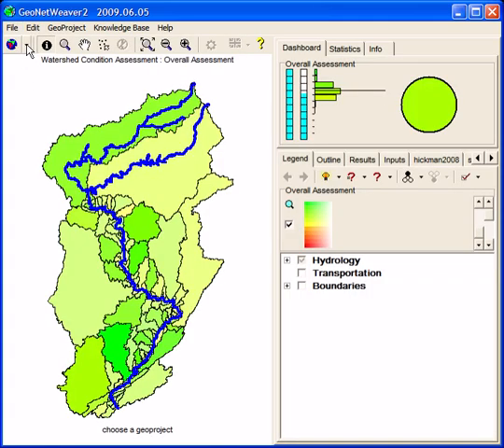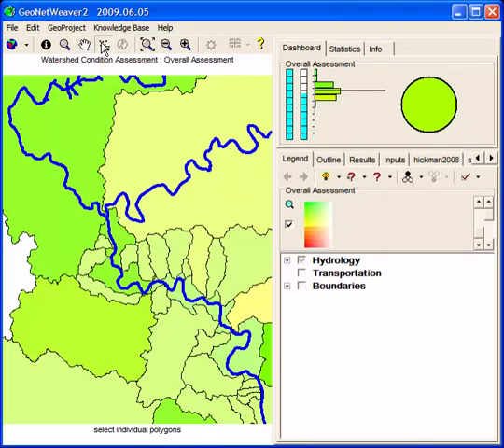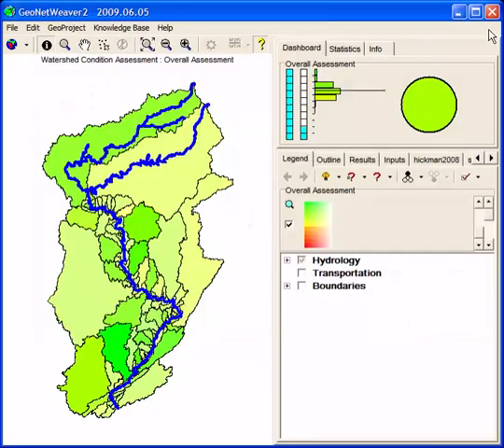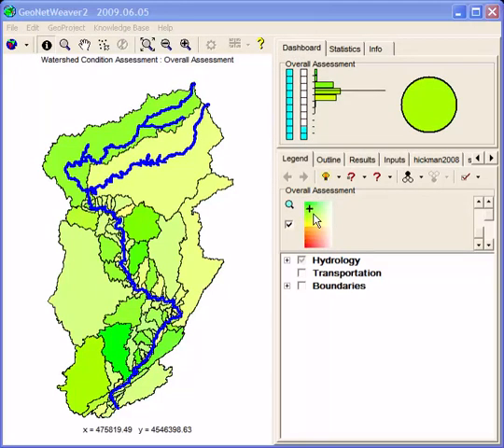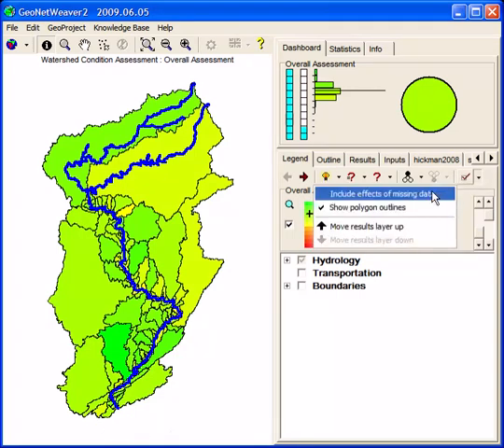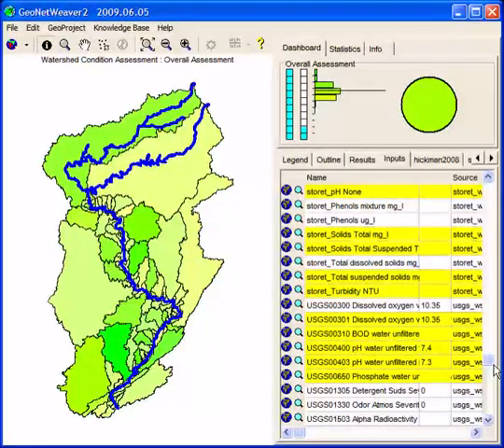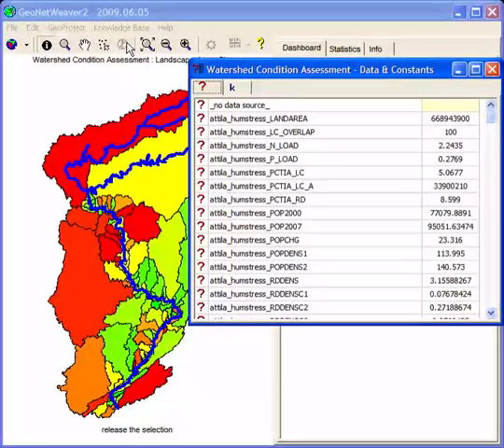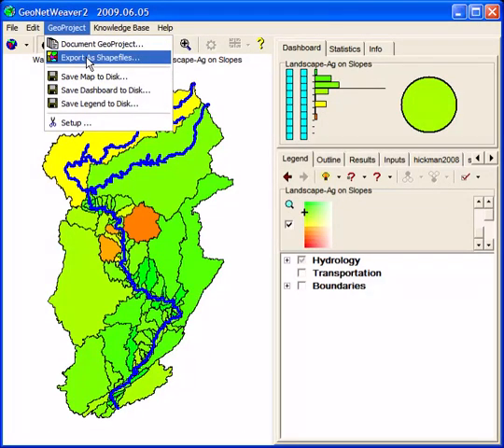GeoNetWeaver Quick Overview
This screencast shows how to use GeoNetWeaver2 and explores many of its features.